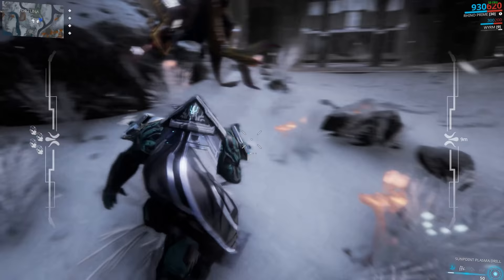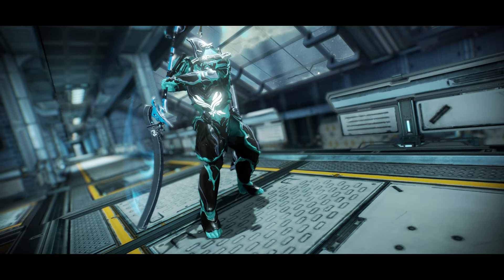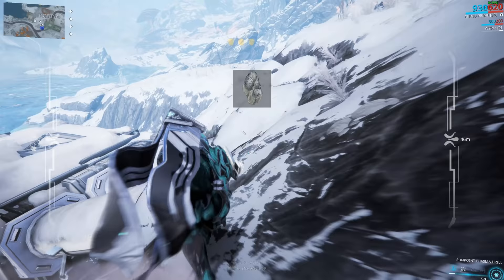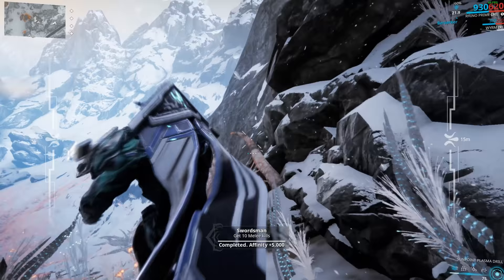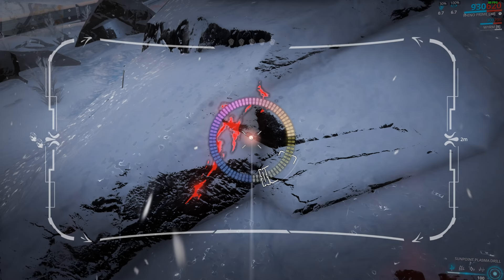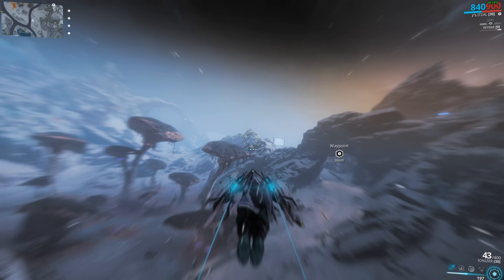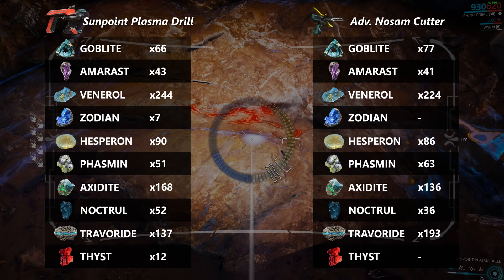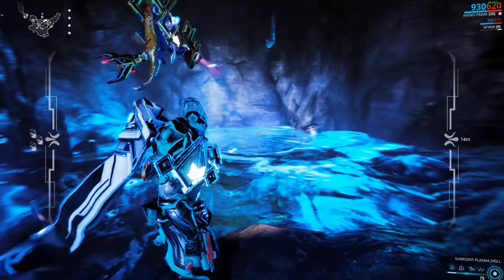MAX Mining in Fortuna | How To Farm Amarast, Zodian, Thyst etc. Tips & Strategies | Warframe 2018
If you have trouble farming for Amarast, Zodian, or Thyst in Fortuna, then this might help you out.

DON'T FORGET TO VISIT THE INSTAGRAM PAGE!